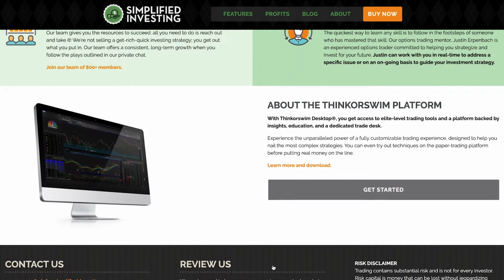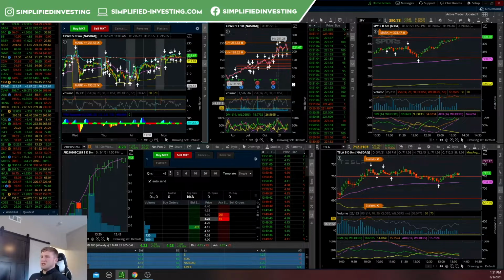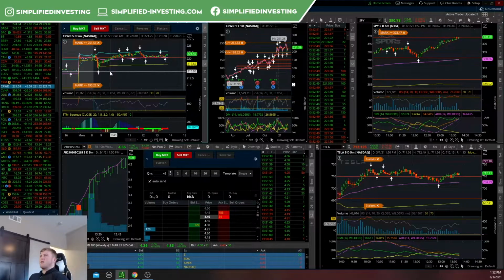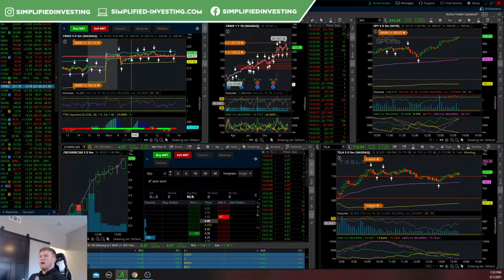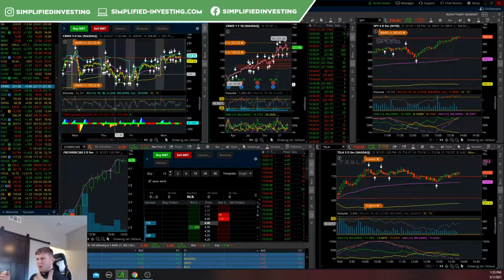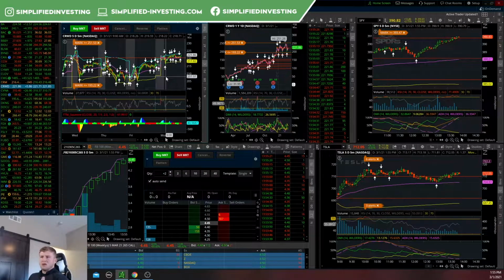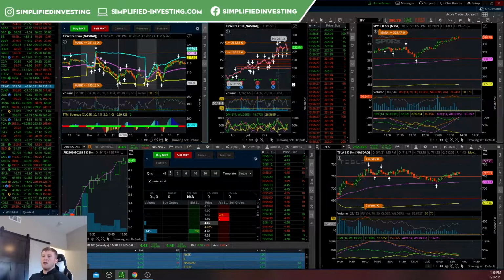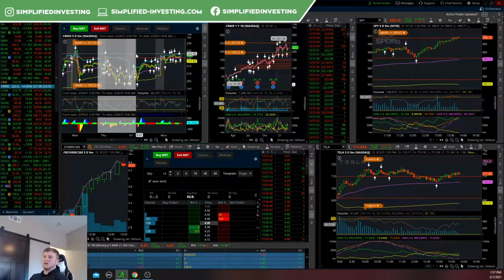The best trading indicator to use in 2021!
I get asked a lot with so many trading indicators out there how do I know which one to use. In this video I will breakdown the best indicator in my opinion which is the VWAP. Tune in and start using this indicator today!

We are not just about teaching about options trading, but we also have a chat where we send out daily buy/sell alerts, 8 hours of video learning content, mentorship, and an amazing community of 1,400 people and growing. Few things we teach on the course are: Technical analysis, trend trading, Level 2, volume, trading with emotions and much more!

-ABOUT US-

Justin is the founder and trader on the Simplifiedinvesting team, he has been profitable in the stock market for 5 years and counting, as well as a Finance Major at UWEC. Mitchell is the "social media" guy that is currently studying Nursing!